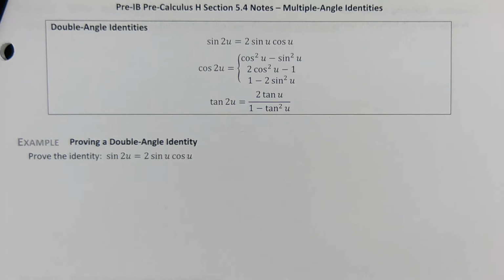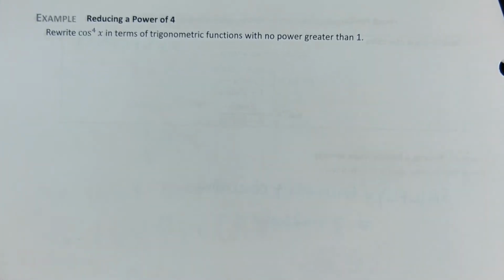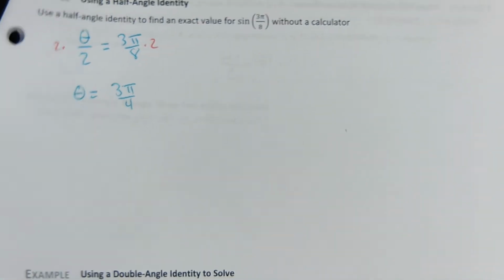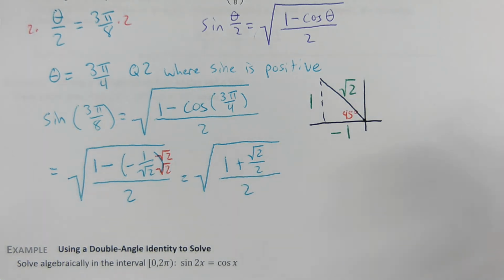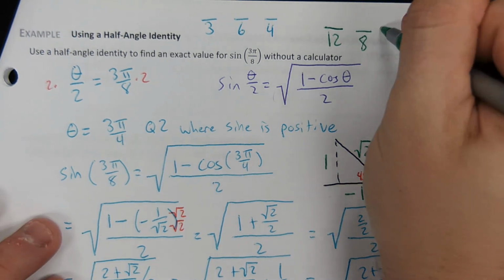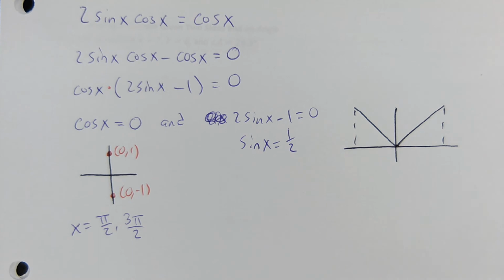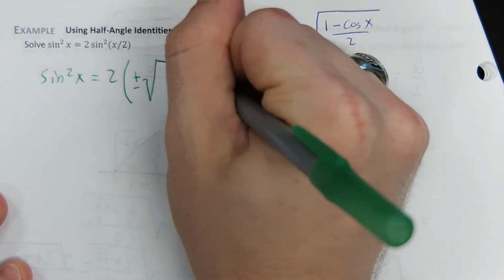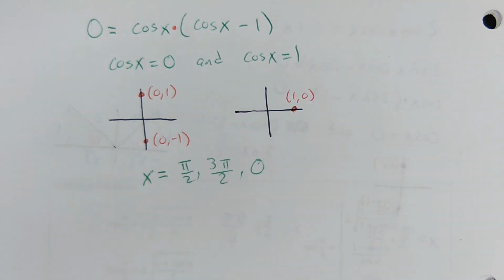Section 5.4 Notes - Multi Angle Identities